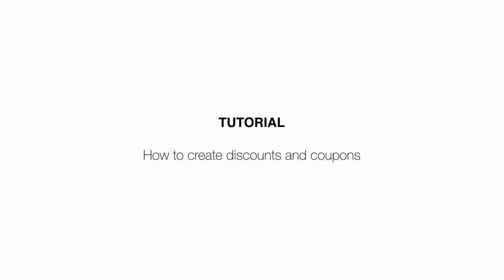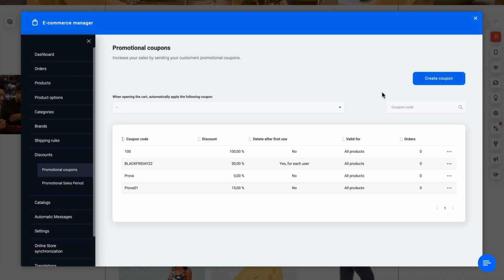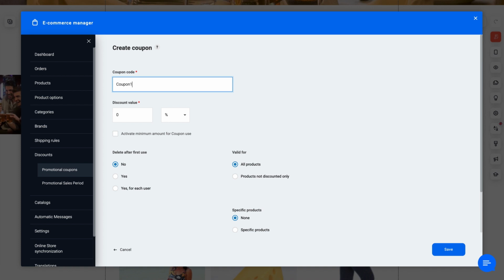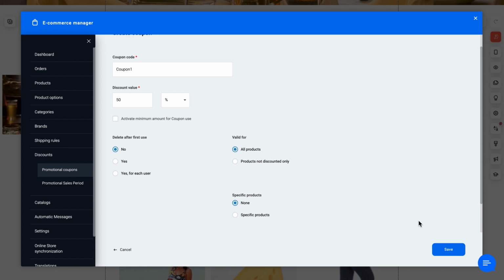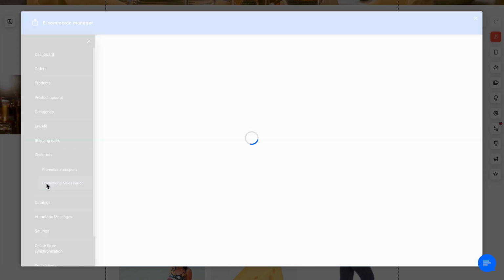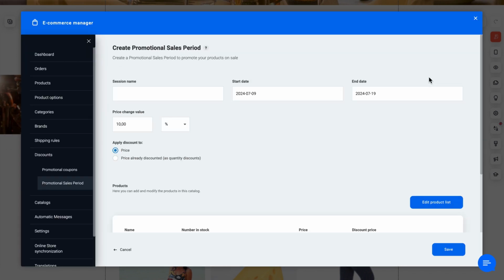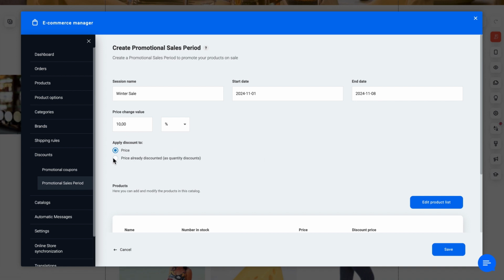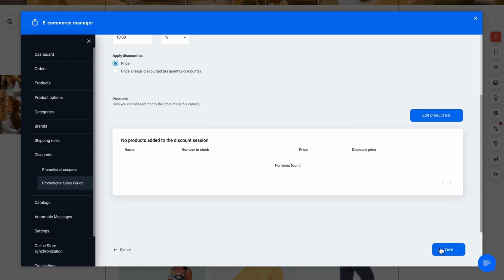Flazio Tutorial | Ecommerce | Discounts and coupons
🔍 Learn how to set up discounts and coupons for your e-commerce with Flazio!

In this video tutorial, we will guide you step by step through the creation and management of discounts and coupons for your online shop.
🎁 Attract more customers and increase sales with special offers!